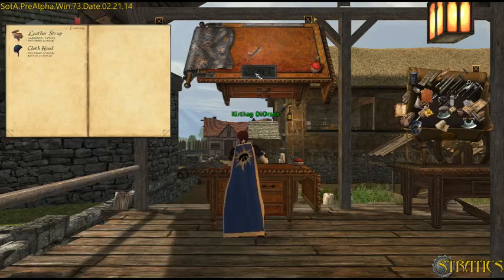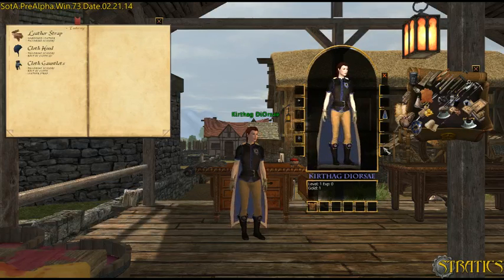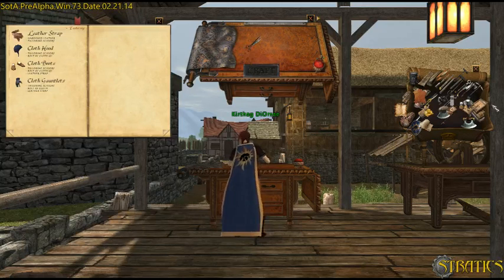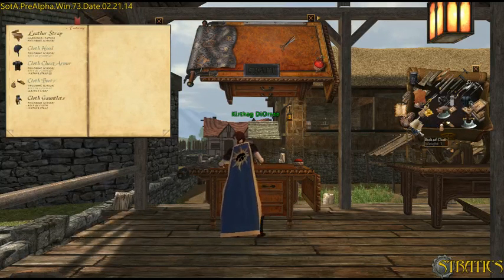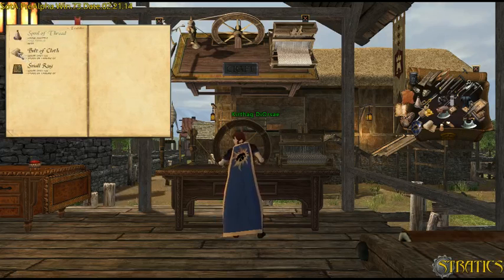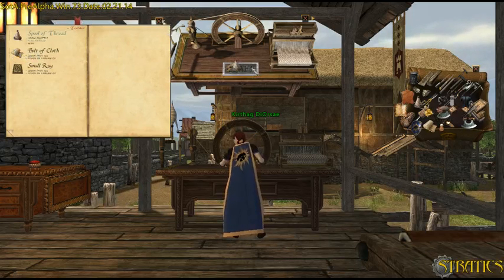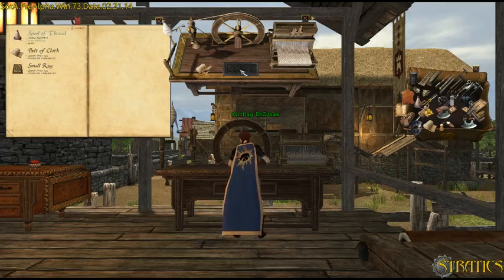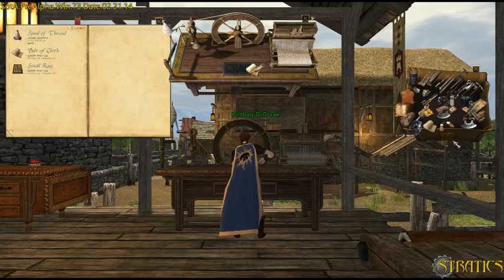The Joy of Discovery [SotA]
Kirthag discovers a few Tailoring Recipes in Shroud of the Avatar. Not giving everything away, but yes, sharing some rather basic recipes.